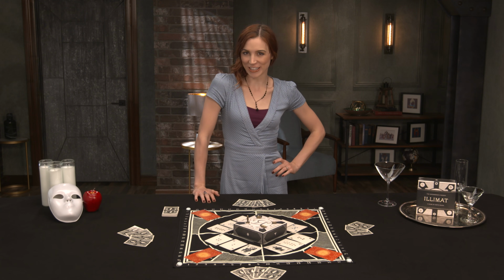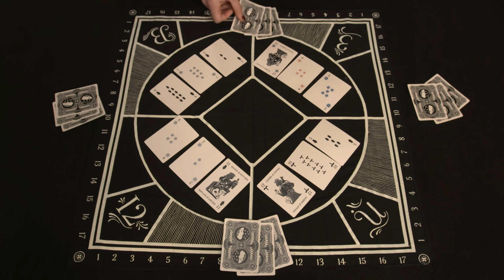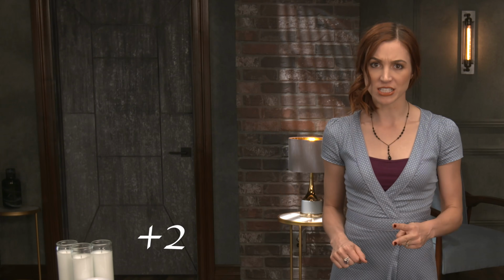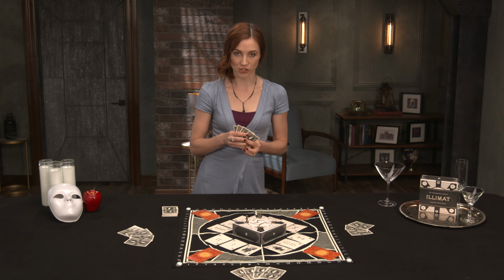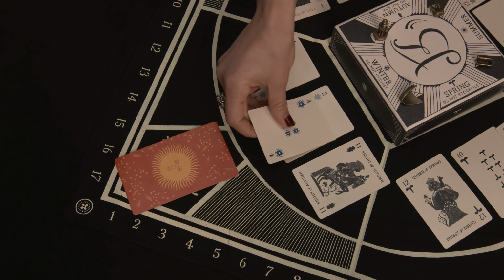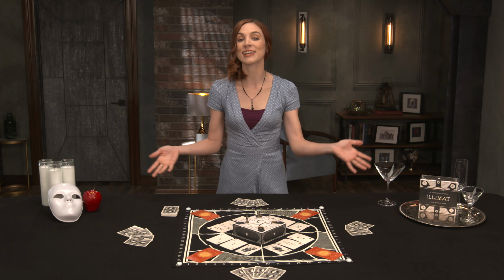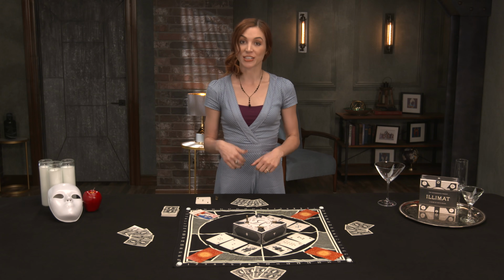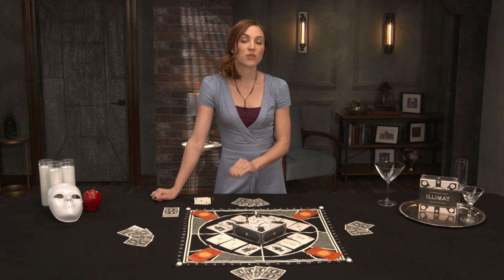How to Play Illimat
Tune in to the Illimat live stream on Game the Game Wednesday December 6th at 4pm PT